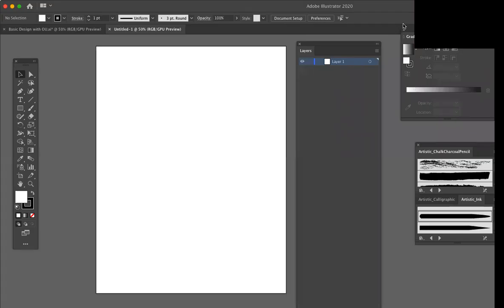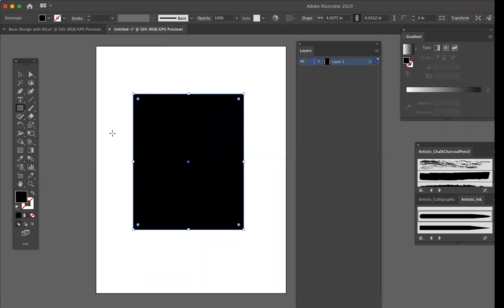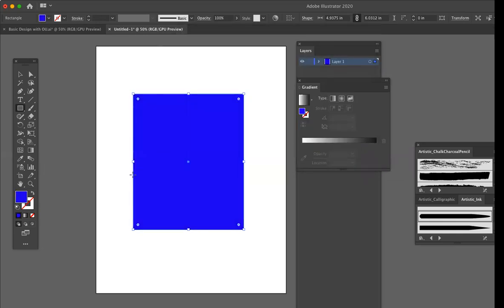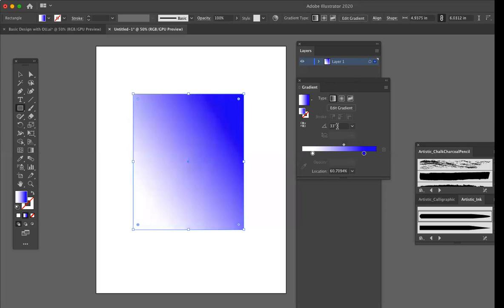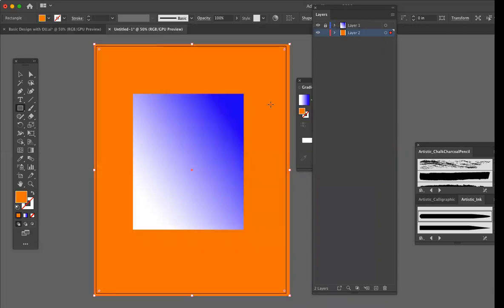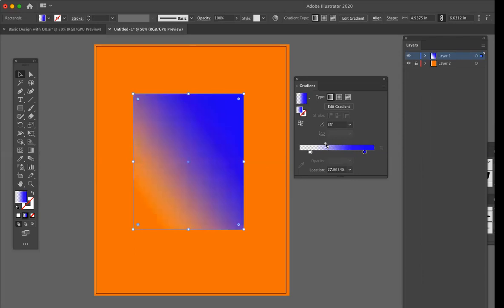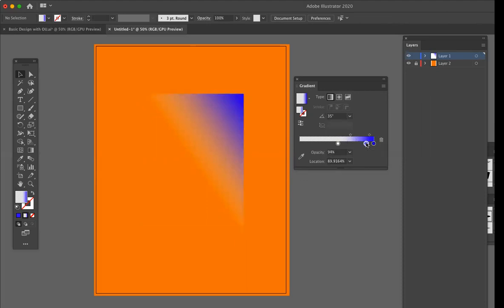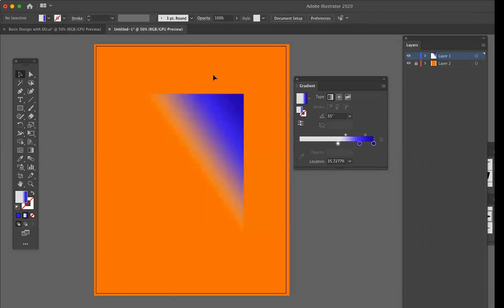Using Gradient in Color